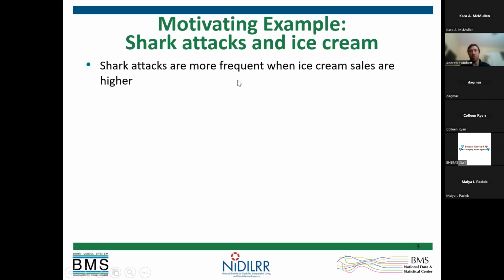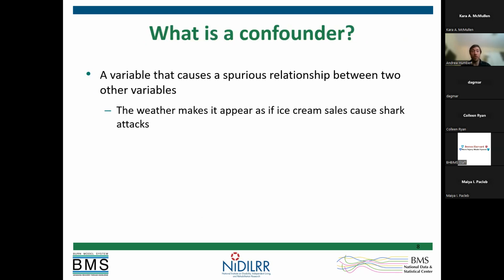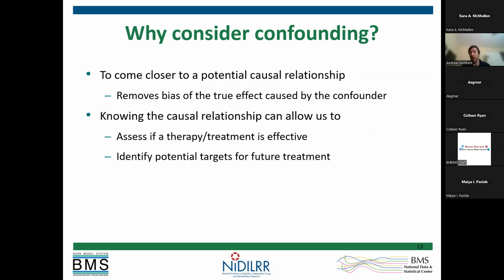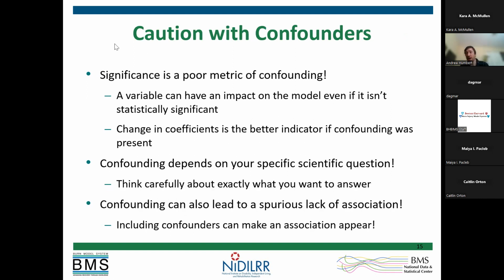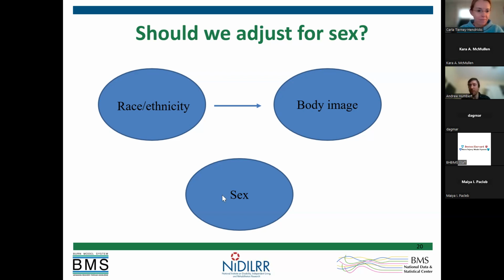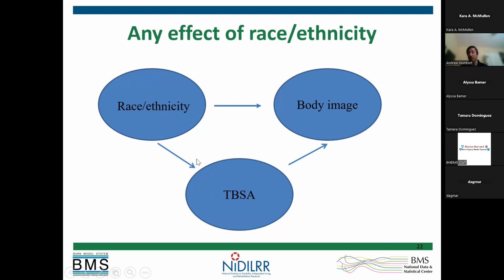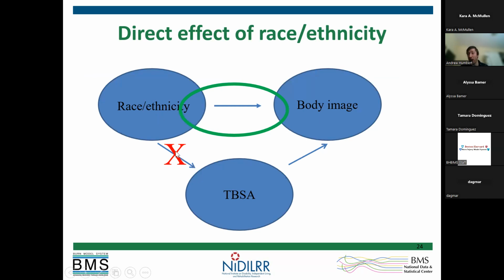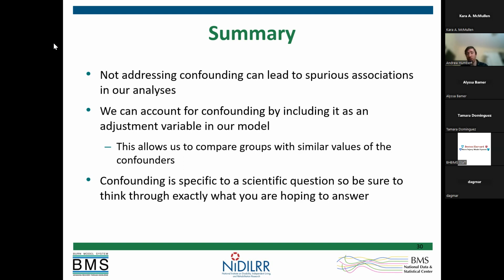BMS Confounders in Statistical Analyses Webinar